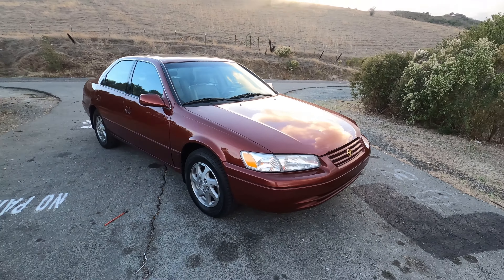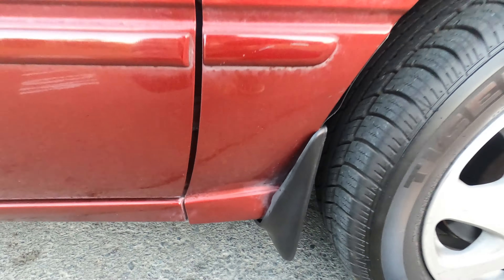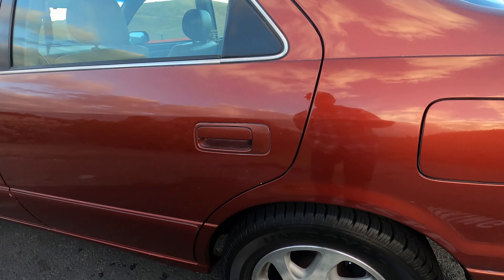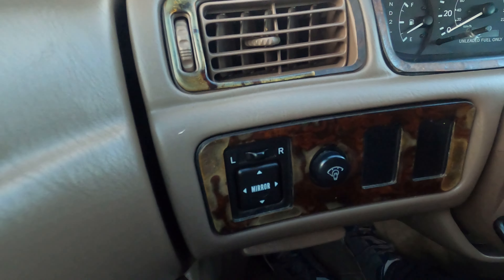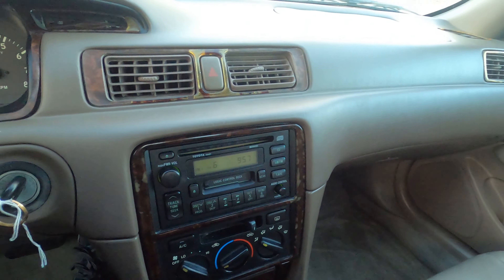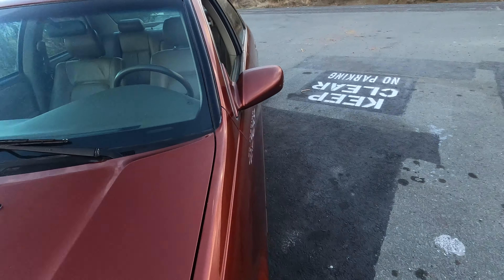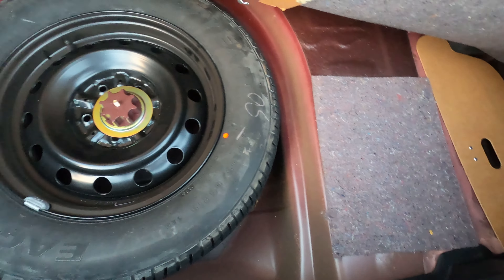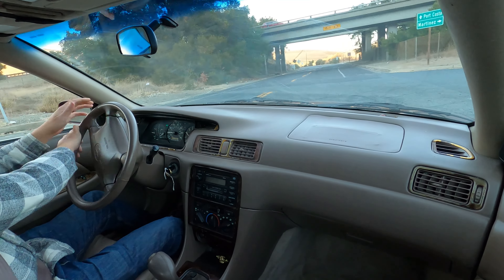GOAT Car: 1999 Toyota Camry XLE V6 25k miles Tour and Drive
If you're definition of a great car is a vehicle that gets you around in comfort reliably then the 4th gen Camry might be the greatest car of all time. All of these are still on the road and with well over 200k miles, however this one has only 25k miles on it. Let's take a look at a super clean and low mile example of the perfect automotive appliance. Also follow along with this car while it's at auction over @Cars & Bids